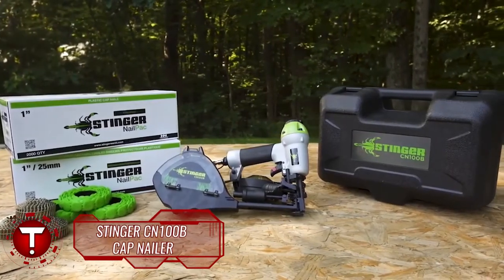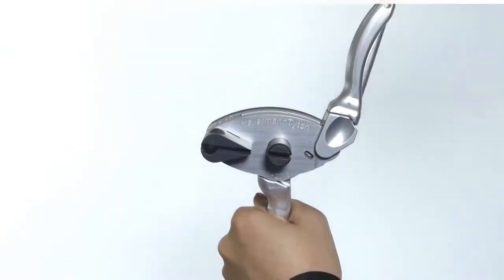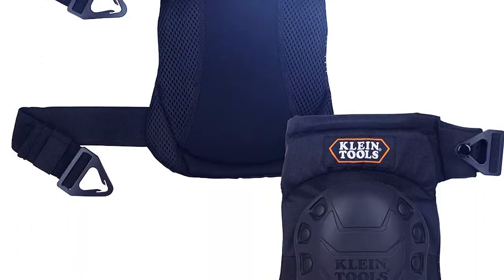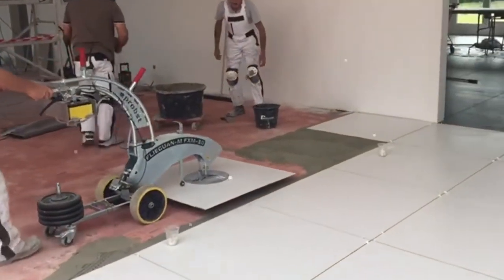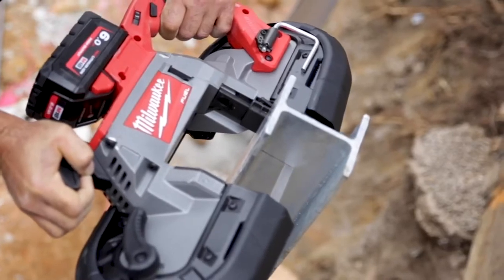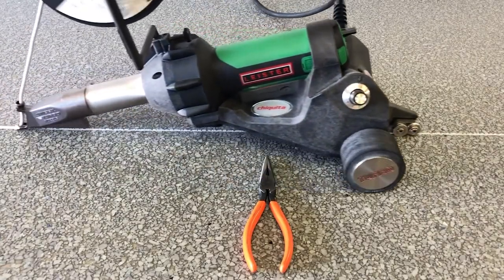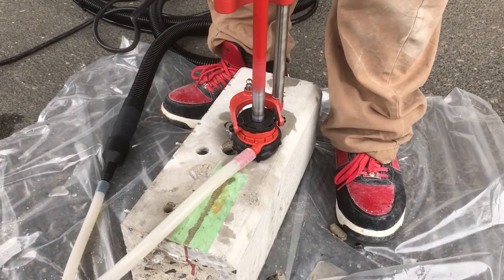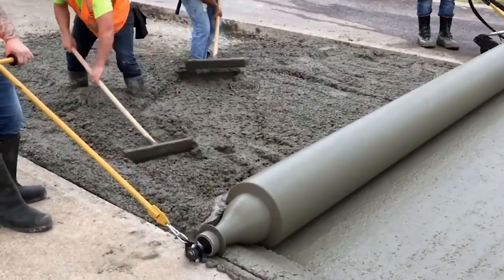CONSTRUCTION TOOLS THAT ARE NEXT LEVEL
In this video we showcase construction tools that are next level!

CHAPTERS:
00:00 - Intro
00:12 - Stinger CN100B Cap Nailer
01:08 - Hellermann Tyton HDT16
02:32 - Klein Hinged Gel Knee Pads
03:32 - Probst Flieguan M FXM-30
05:04 - Milwaukee M12 Fuel 2529-20
06:29 - TurboHeatWielding Chiquita
07:22 - Hilti DD 30-W
09:08 - Hydra-Screed HS3000

Here we showcase amazing tech, vehicles, gadgets, and more!